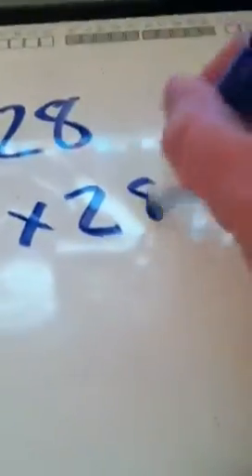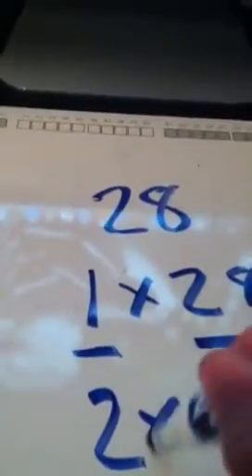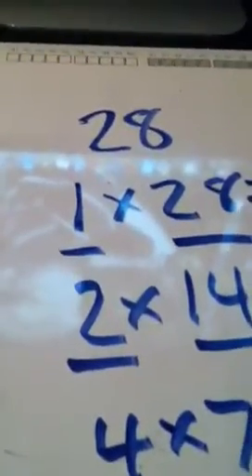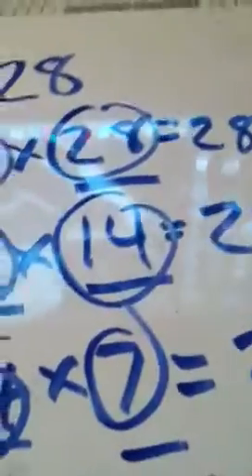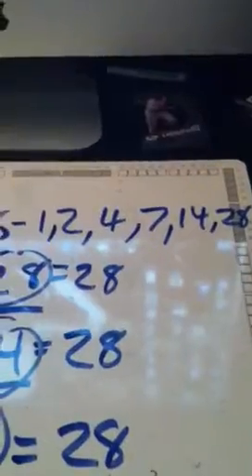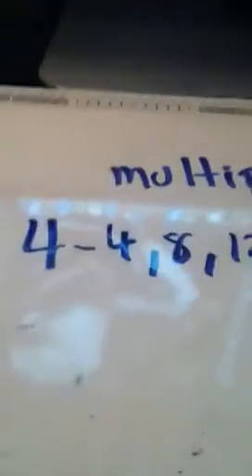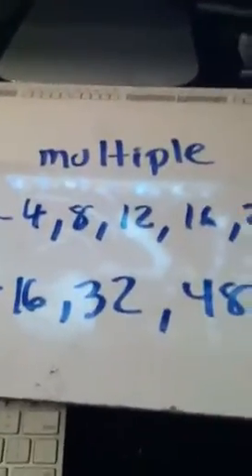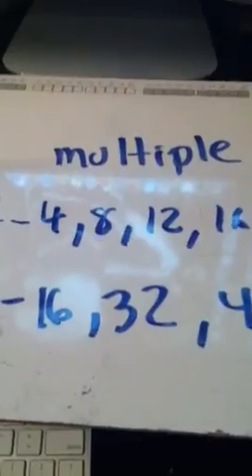Factors and Multiples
Distinguishing between factors and multiples.